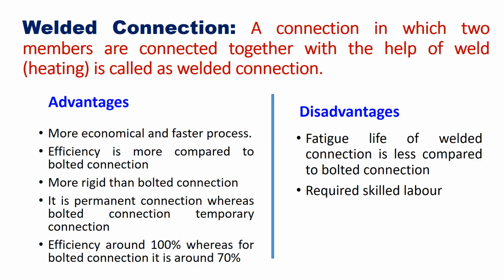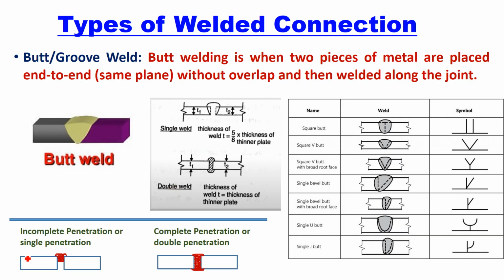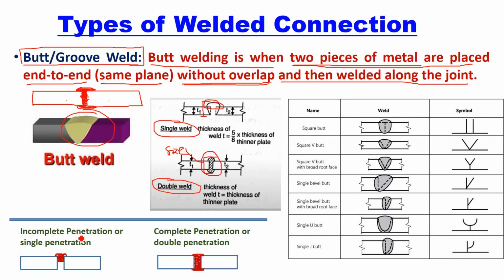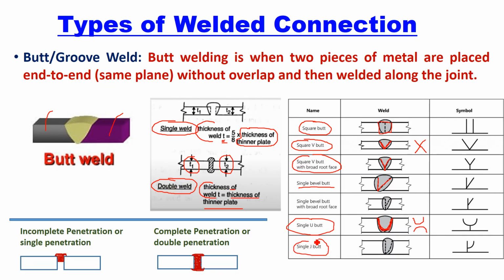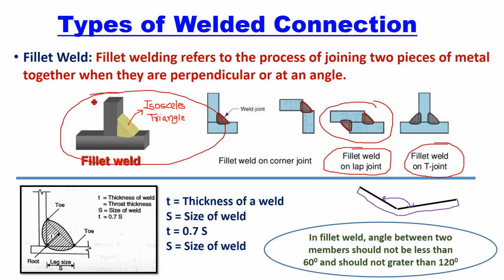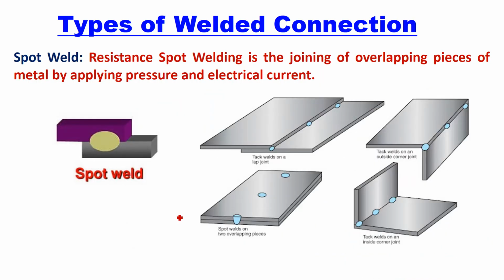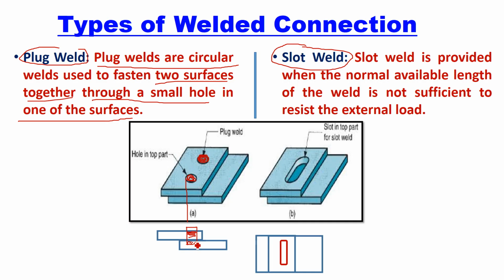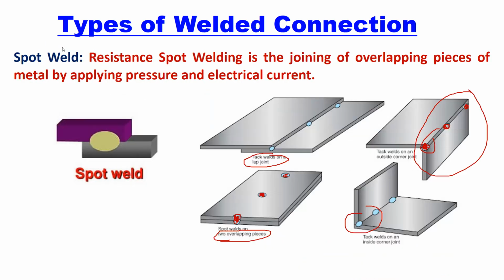Welded Connection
Welded Connections, Butt Weld, Fillet Weld, Spot Weld, Plug Weld and Slot Weld